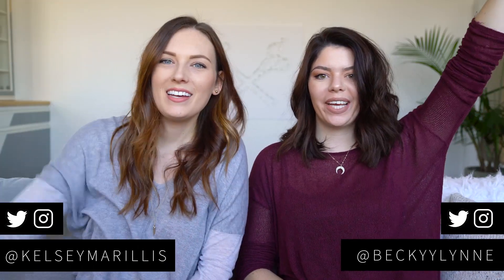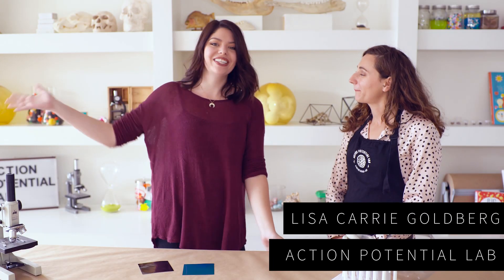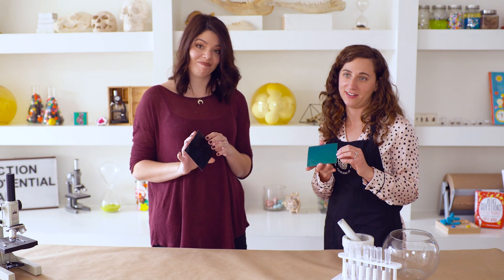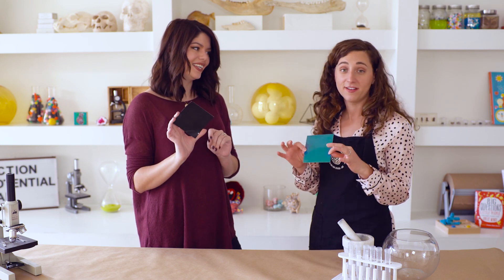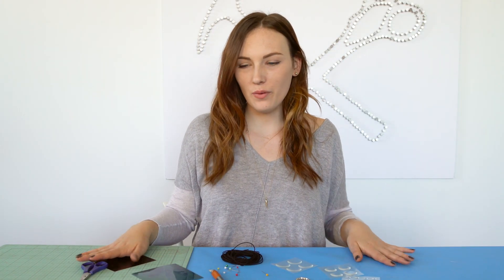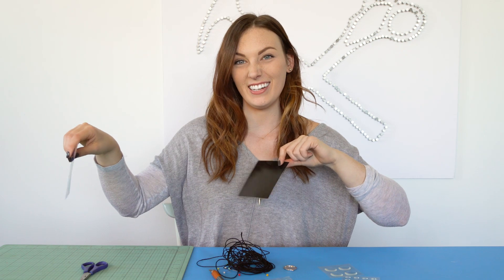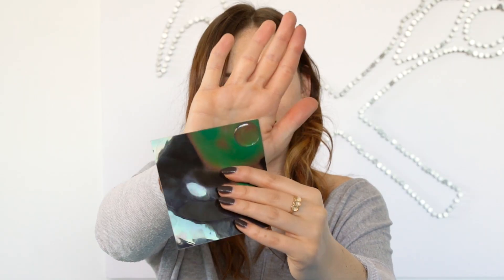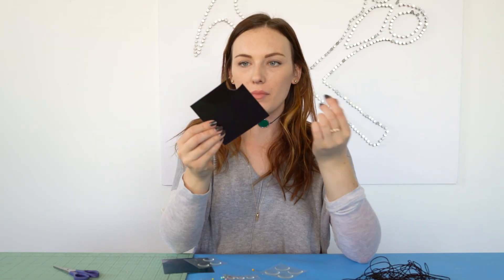CAN YOU DIY A MOOD RING? WE FIGURE IT OUT | THE SORRY GIRLS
What are mood rings made of? That was our question when we decided we wanted to DIY them! Watch the video to figure out how you can DIY your own "mood" accessories.

Thanks sooo much to Google's Science and Making team for sponsoring this video and for encouraging us AND YOU to learn some new things!

Thanks to Lisa from Action Potential Lab!

* Pay attention to the reaction temperature to make sure that when it's sitting in your house it isn't already reacting (you probably want it to be black/ stagnant if it's in room temperature.